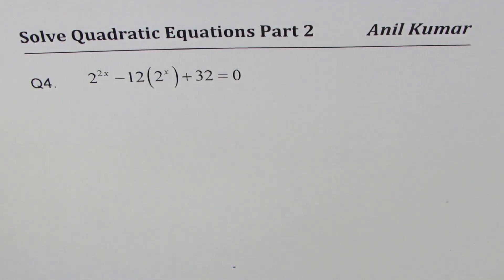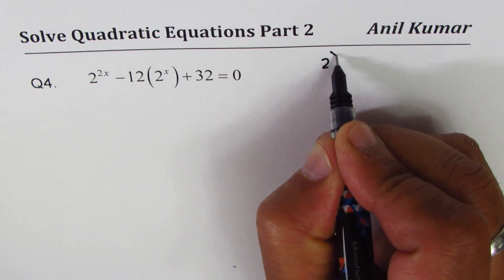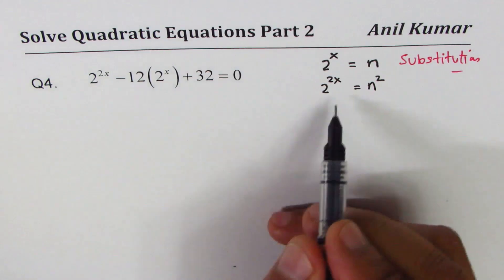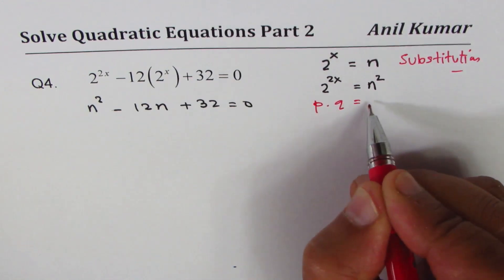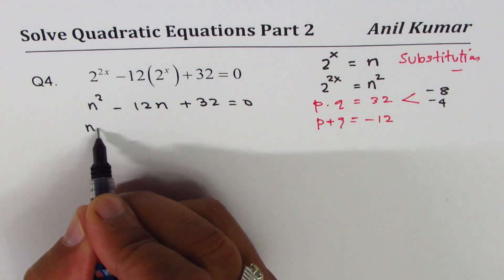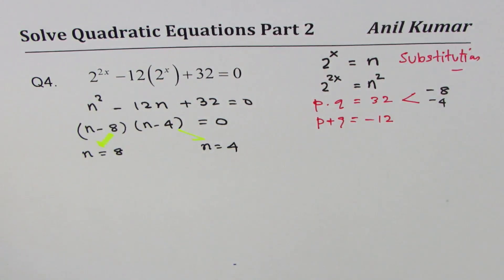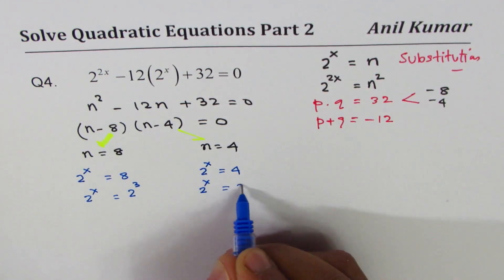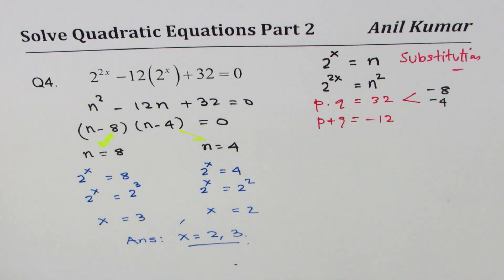Q4 Solve Exponential Equation by Substitution in Quadratic Form